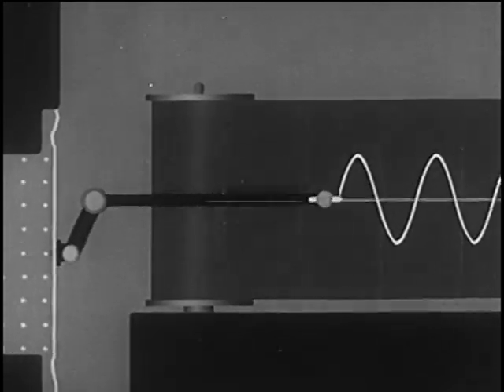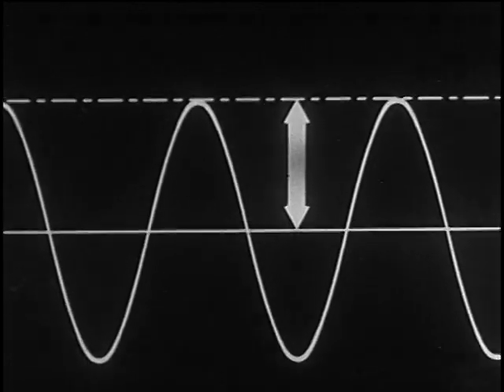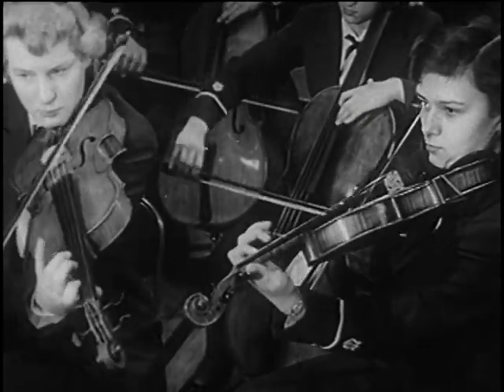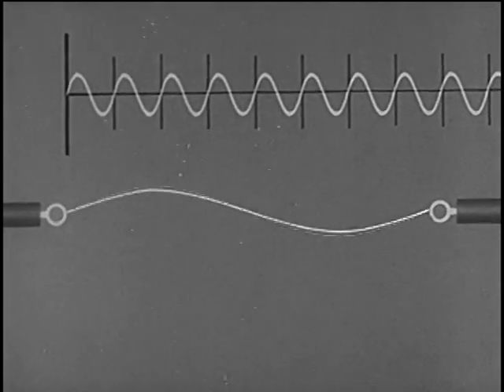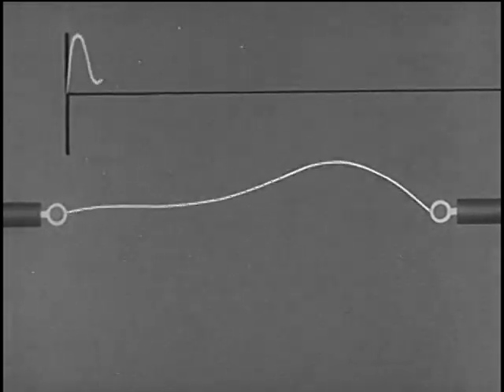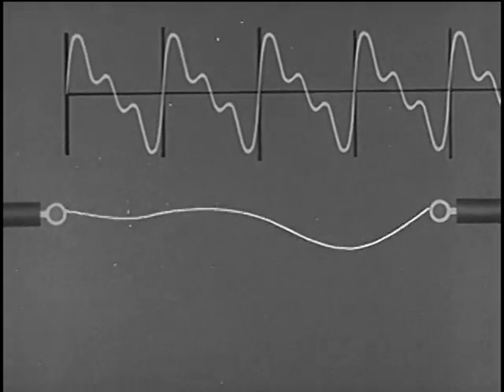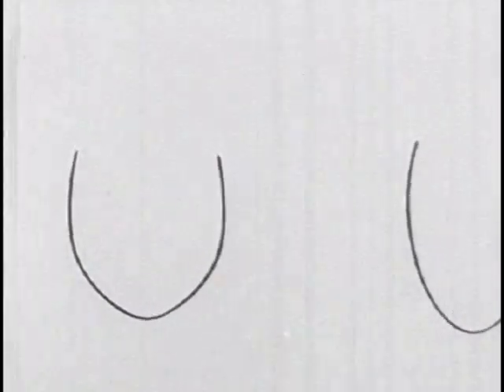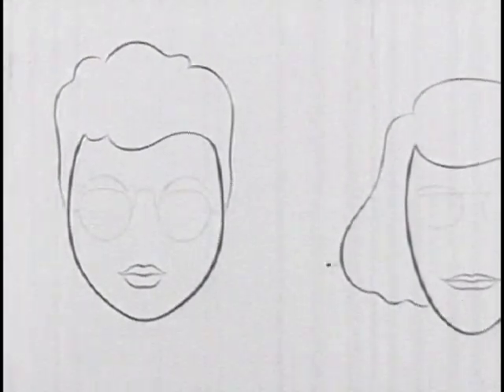Vintage Audio & Stereo Sound. History Films. Orchestra